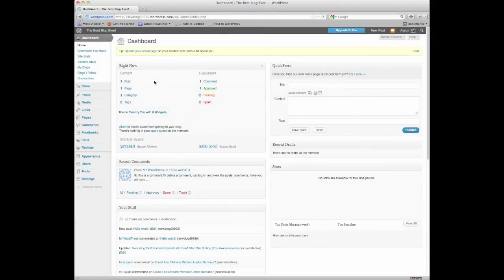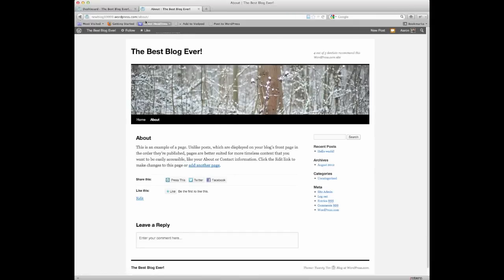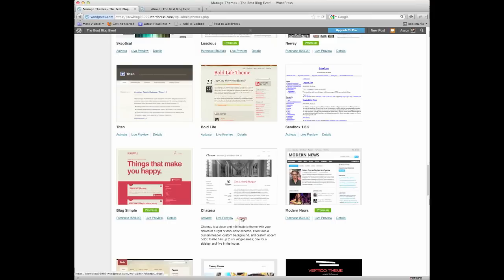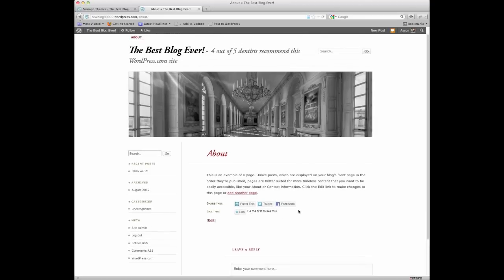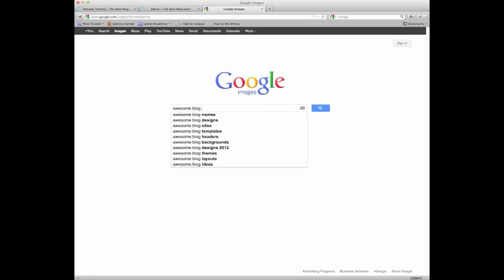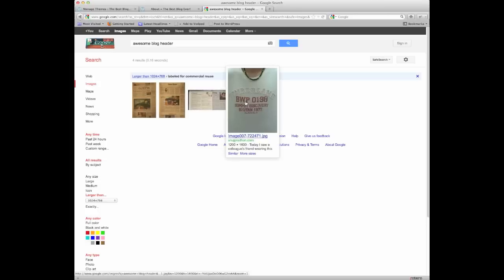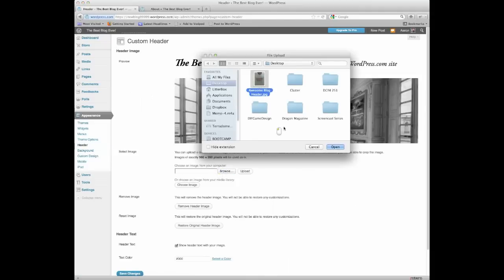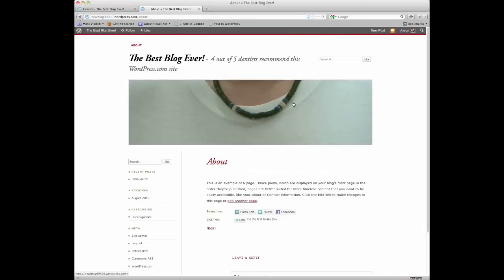DIY Digital Media - Wordpress Tutorial: Theme and Header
This video explains how to select a theme for your Wordpress blog, and then customize it's header. It is the second in a series of six video tutorials which explain how to use Wordpress.com.